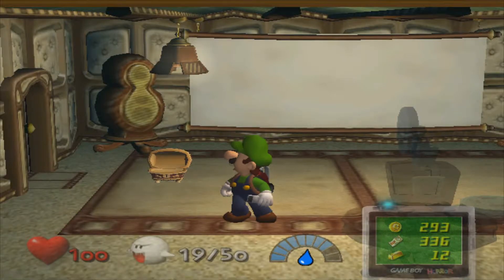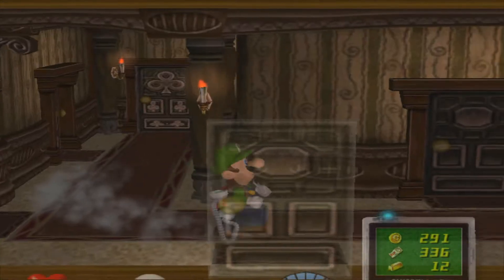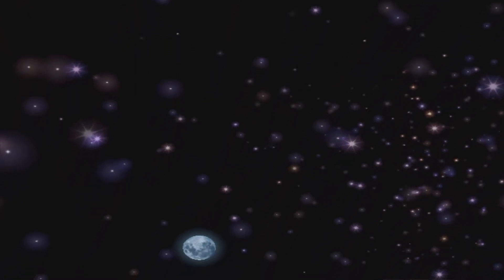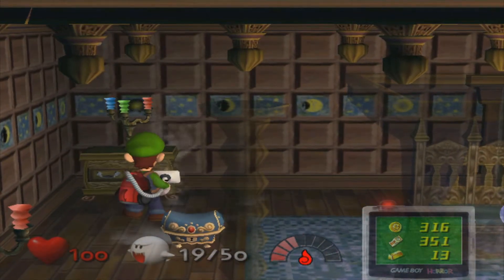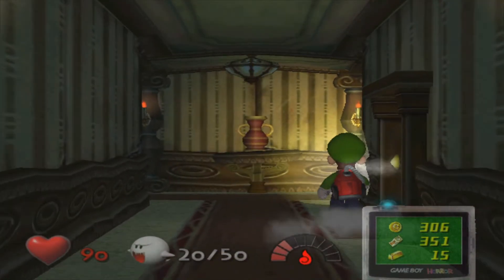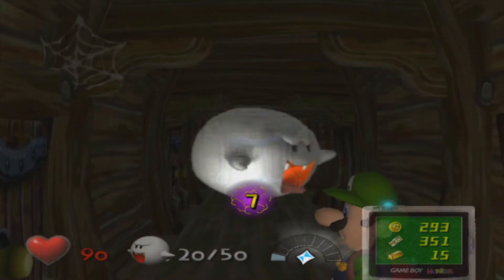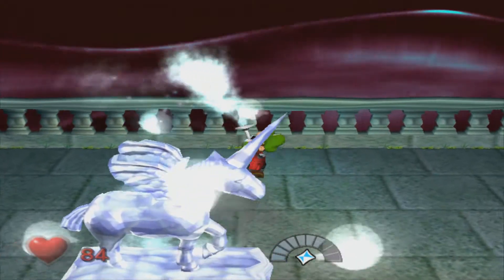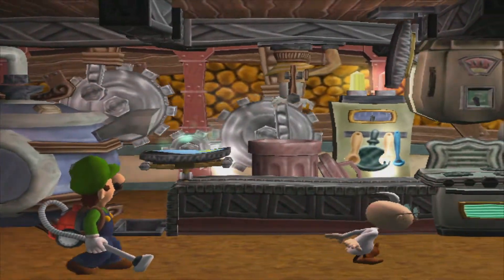Let's Play Luigi's Mansion part 9/15: Ice to see you, Boolossus